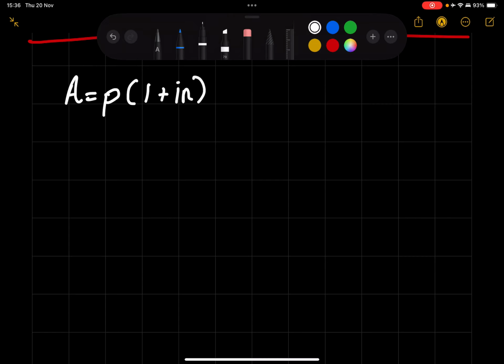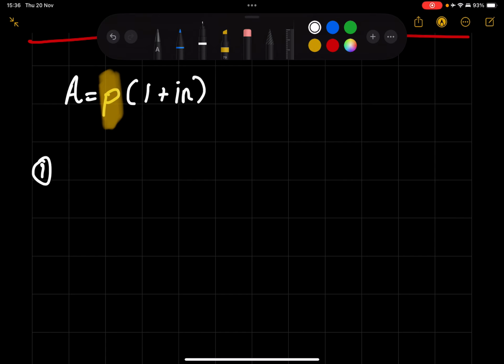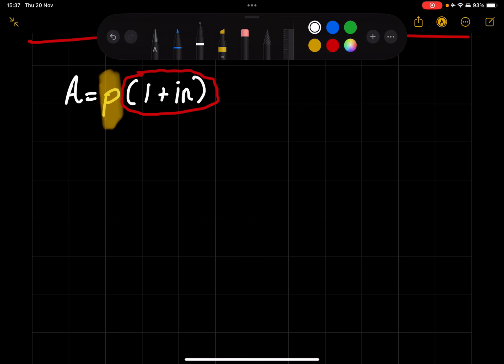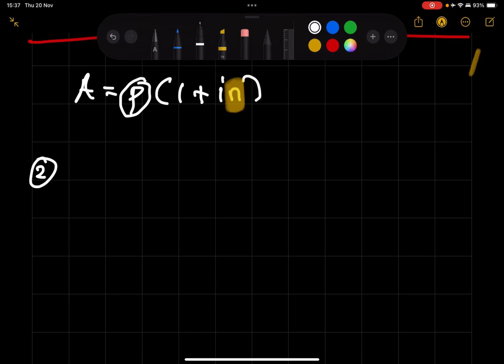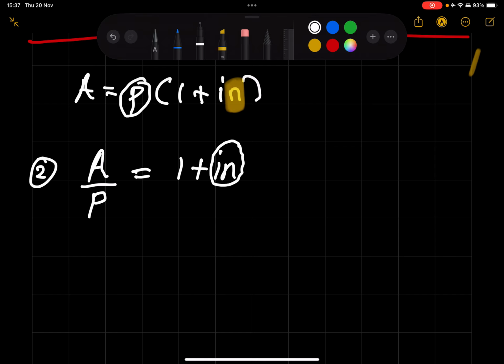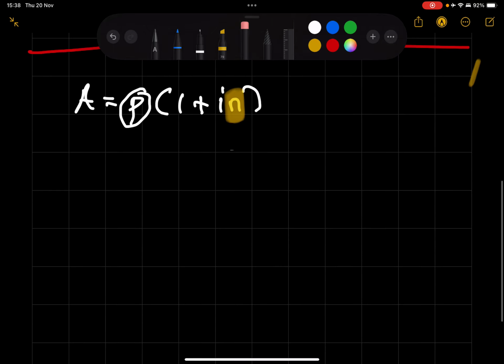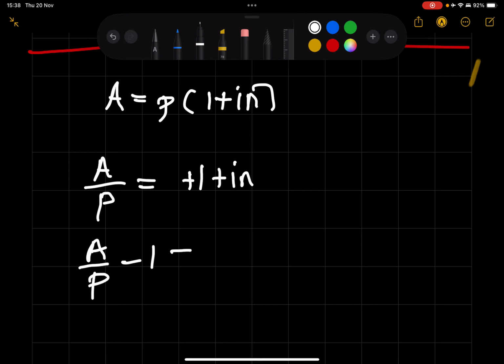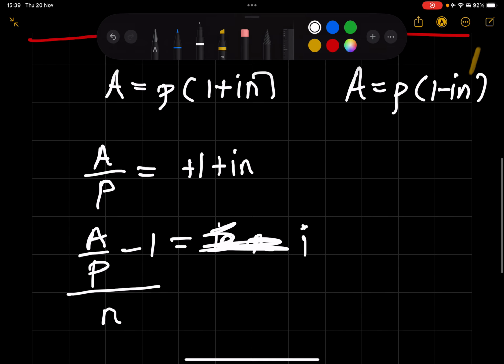Clear Guide to Simple Interest Subject Change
This video explains how to isolate variables in the simple interest formula I = Prt. You will learn how to make any variable—P, r, t, or I—the subject of the formula with clear, step-by-step demonstrations.

Many students struggle to rearrange formulas, especially when dealing with multiple variables. This lesson simplifies the entire process, showing exactly how to move terms, divide, multiply, and isolate each variable cleanly.

If you’ve had difficulty rearranging equations in algebra, this walkthrough will help you understand the logic behind formula manipulation so you can solve simple interest problems with confidence.

This tutorial is useful for exam preparation, homework support, and building strong foundational math skills.